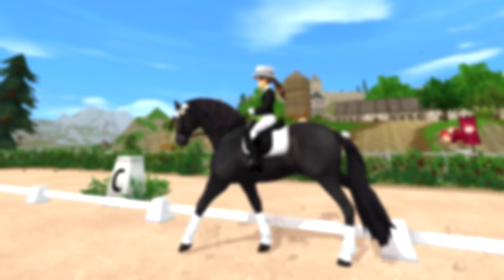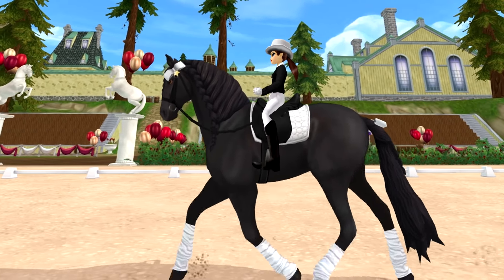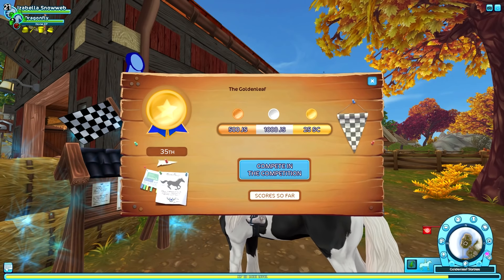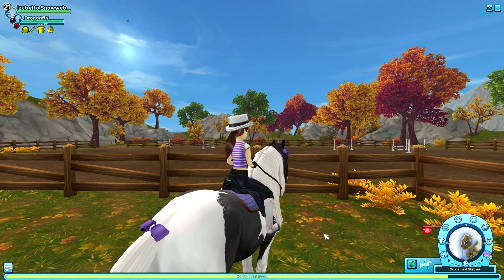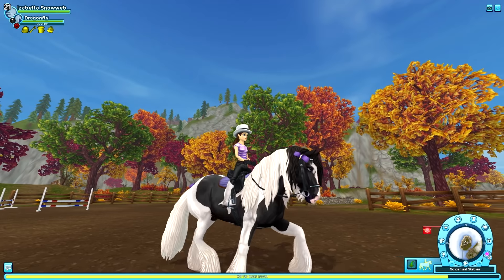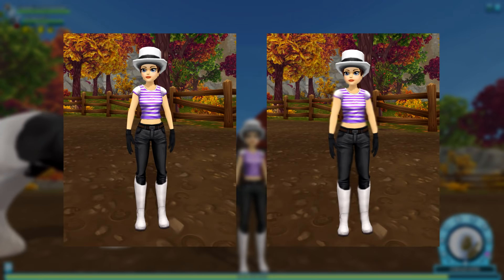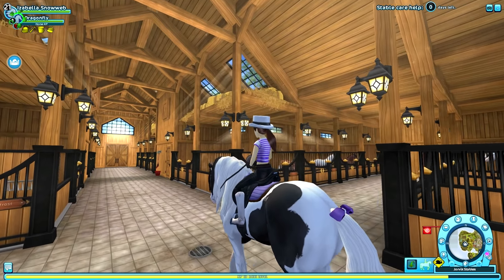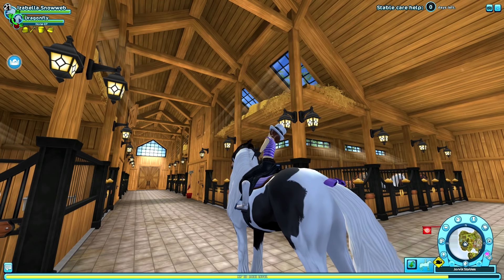Star Stable Ideas #2 (rugs, schedules, ...) | Star Stable Updates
♡ OPEN ME ♡

↠ Character name: Izabella Snowweb & Phoebe Snowweb
↠ Server: Spring Star (WE1) & Night Star (NA1)
↠ Level: level 21 & level 20
↠ Club: Saturn Lions & Frosty Queens
↠ Edit & Recording programs: Sony Vegas Pro 14 & Fraps
↠ Microphone I use: Rode NT-USB